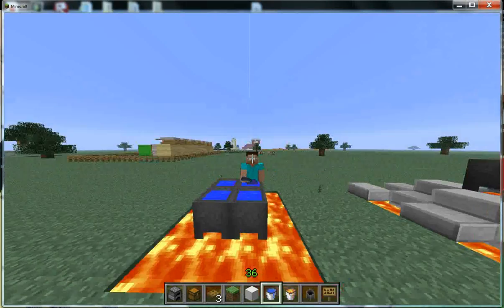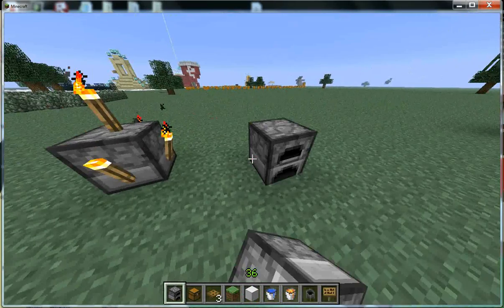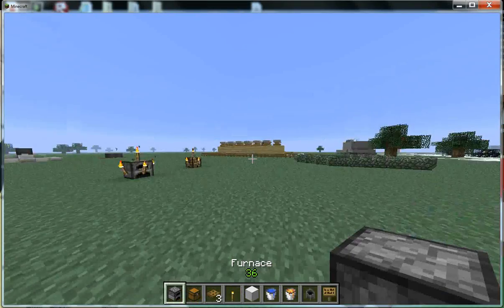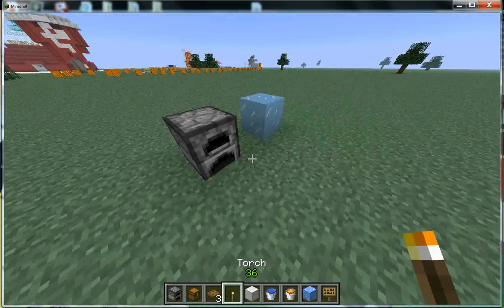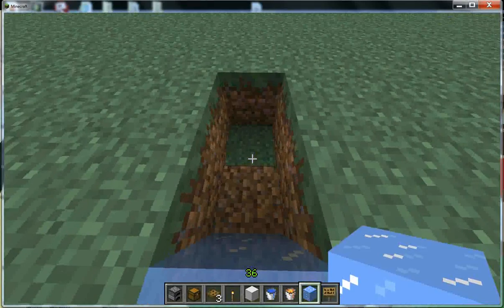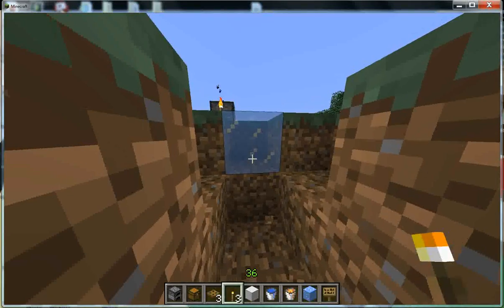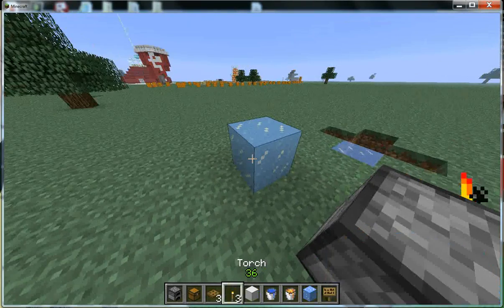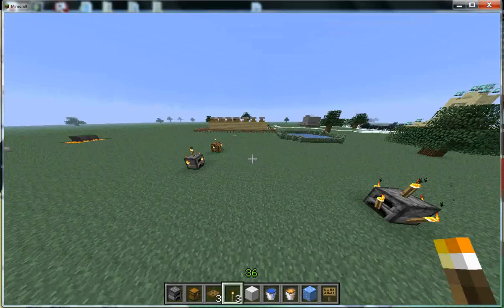how to put a torch on a furnice